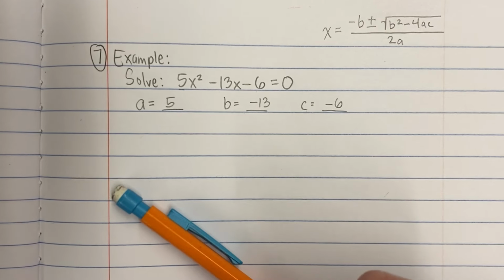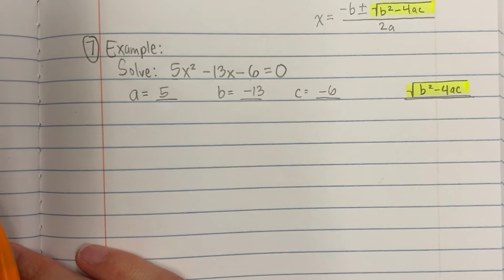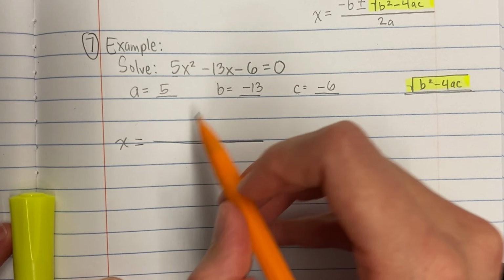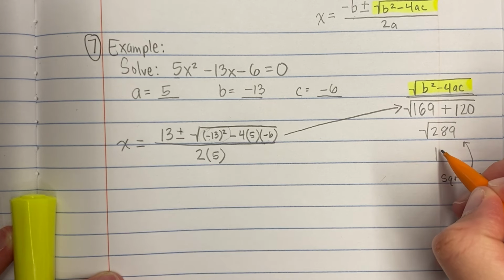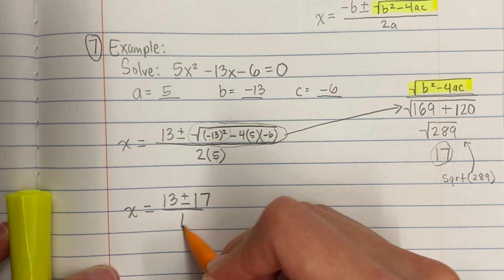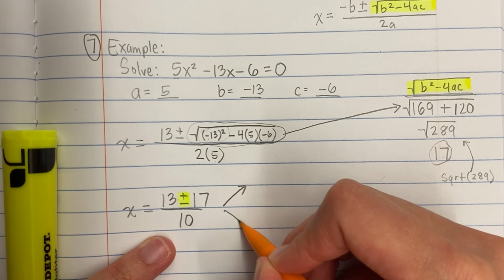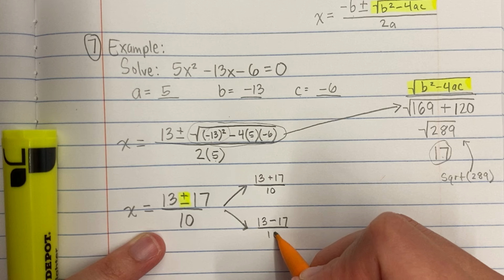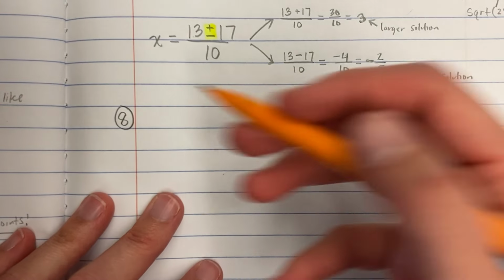Quadratic Formula Assignment 7, Question 7